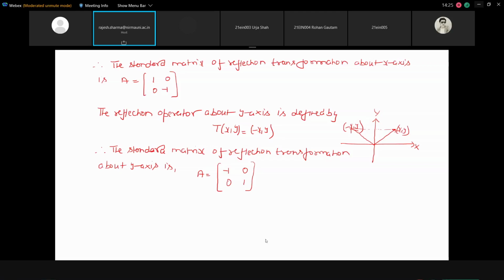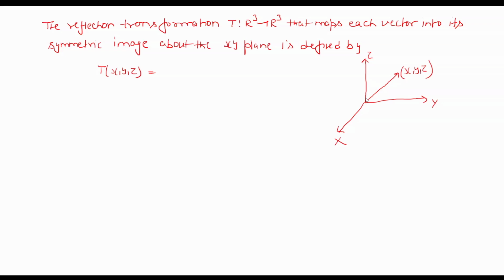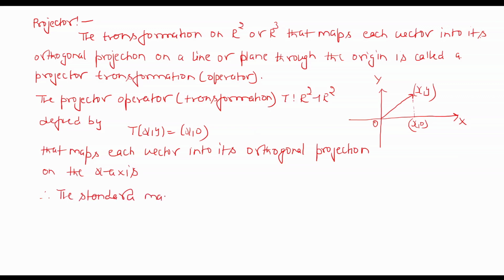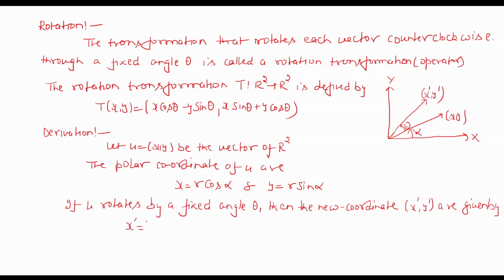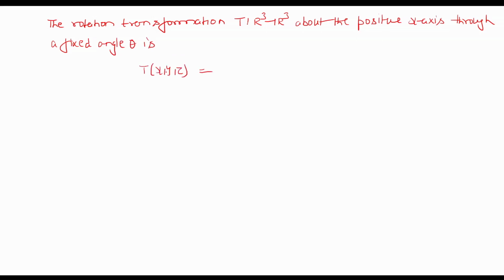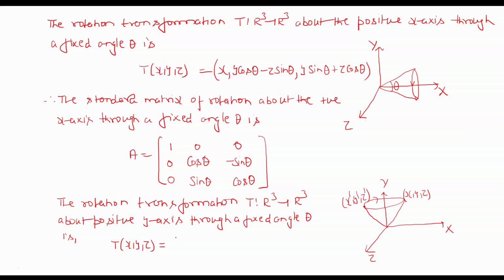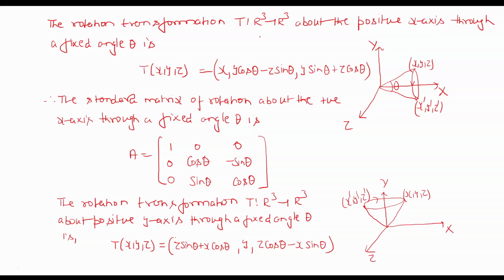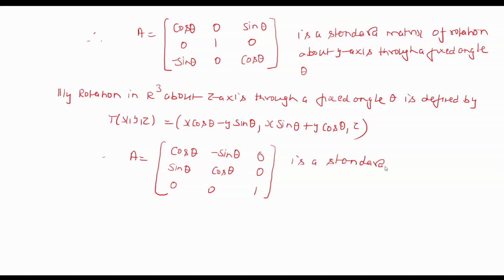LA Maths 22